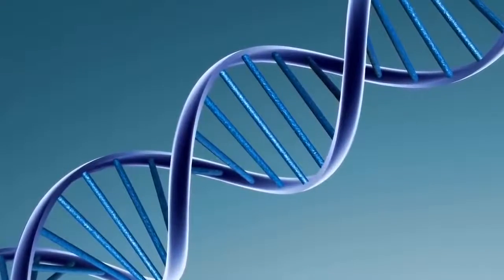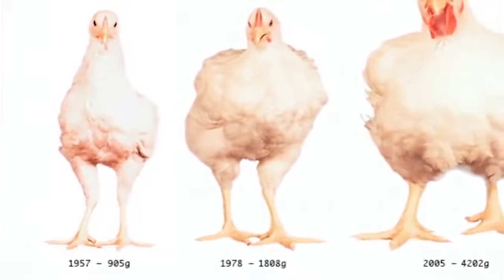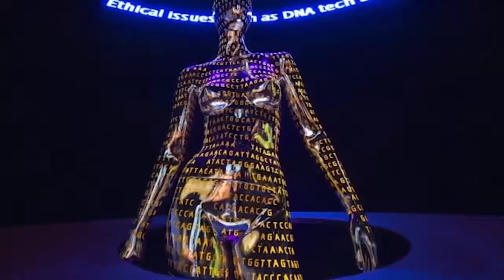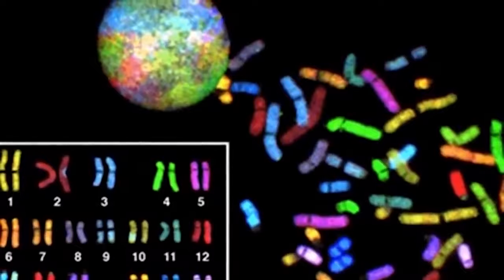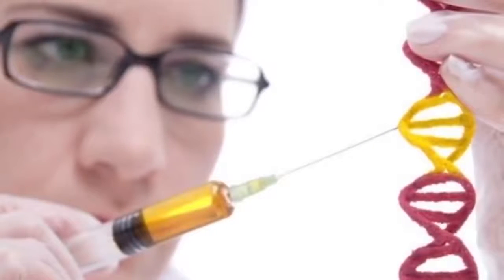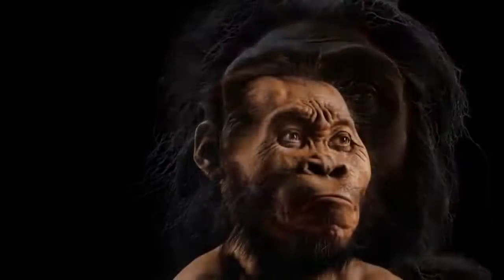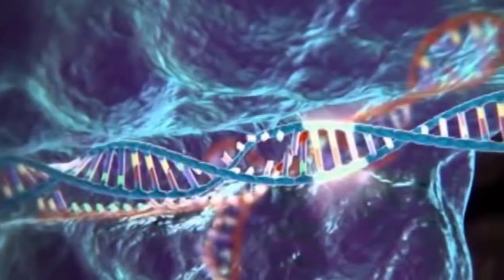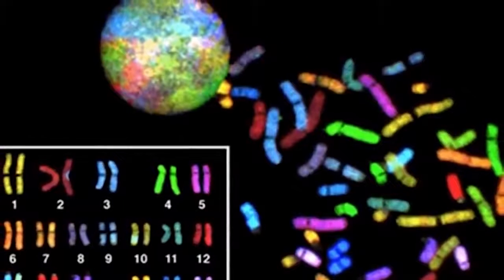Michio Kaku The Case Against Reality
Hello Friends!